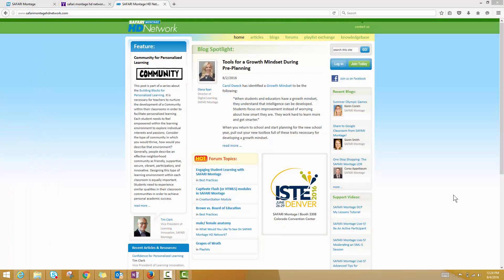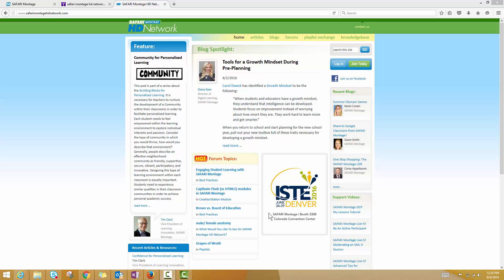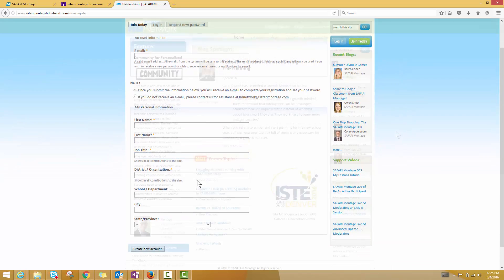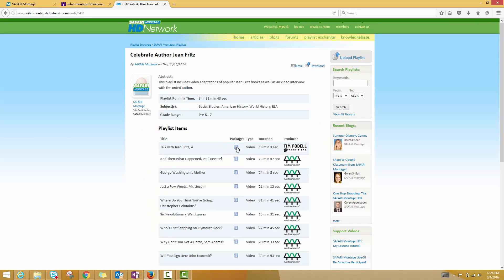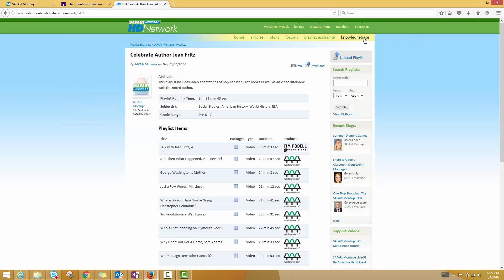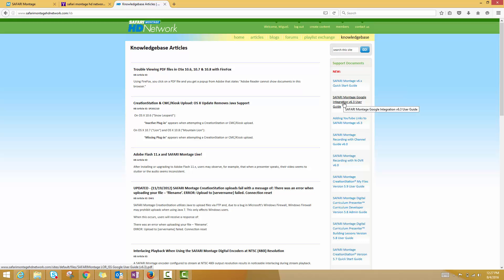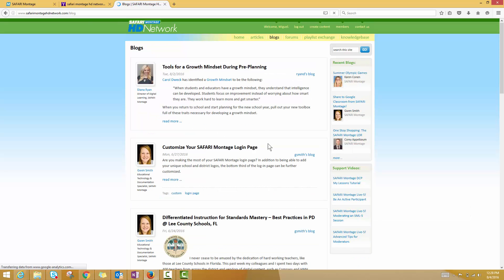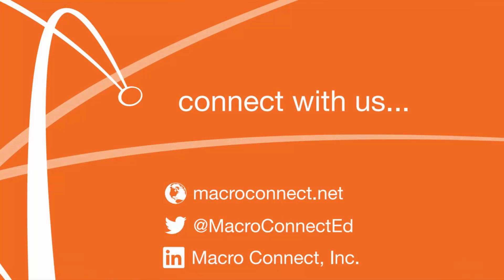SAFARI Montage 6.3 - What is the SAFARI Montage HD Network?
In this video, a certified SAFARI Montage instructional trainer will talk about the benefits of joining the SAFARI Montage HD Network professional learning community.